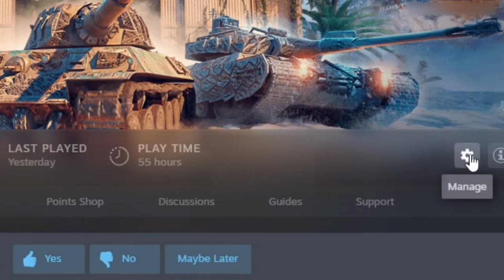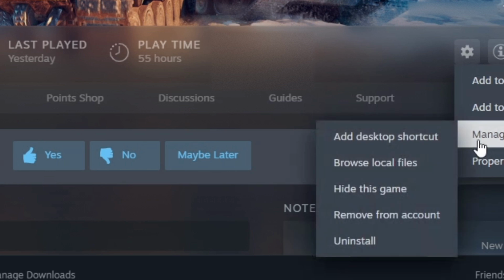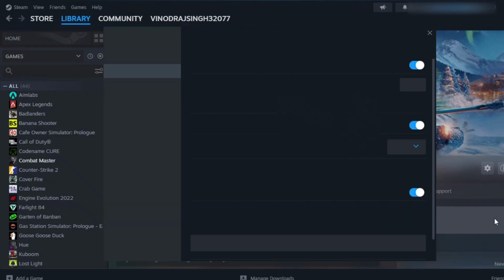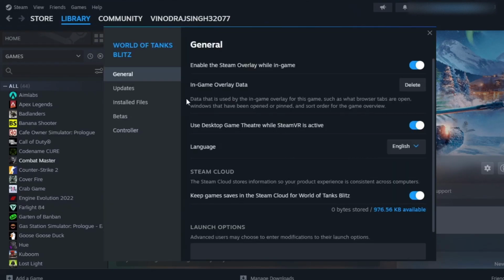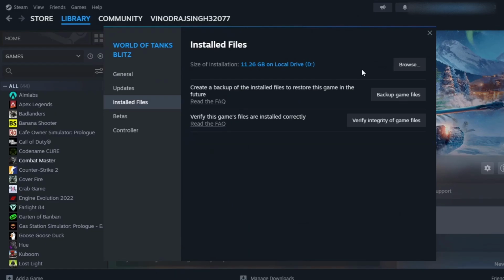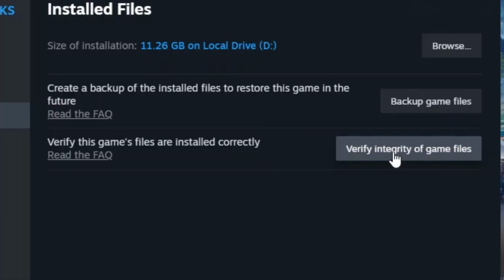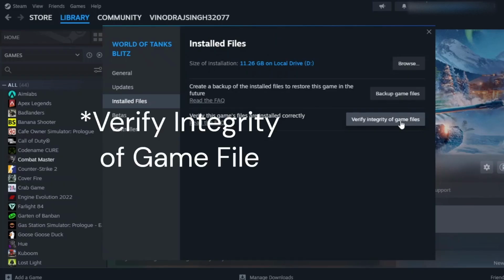How To Fix 'NOT RESPONDING' Error in Any Game BY |TechnoTechYT| @TechnoTechYTOfficial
How To Fix 'NOT RESPONDING' Error in Any Game BY |TechnoTechYT| @TechnoTechYT1